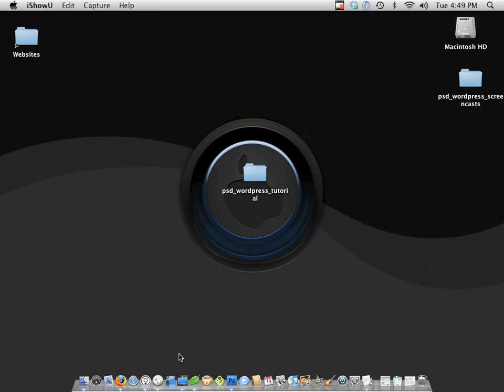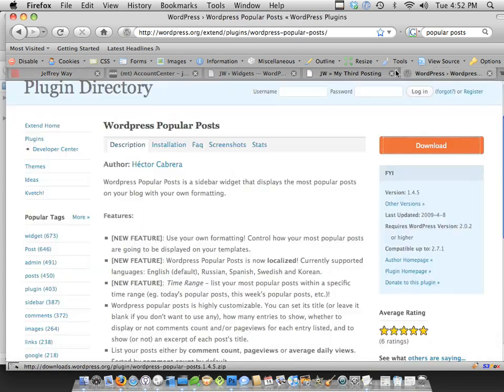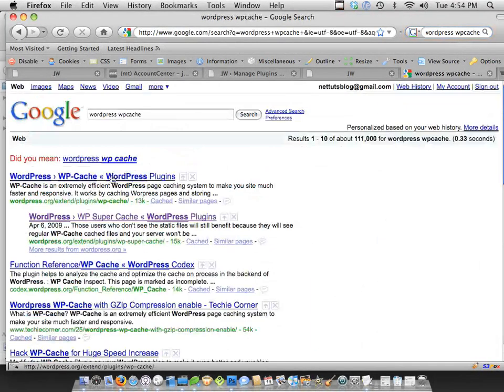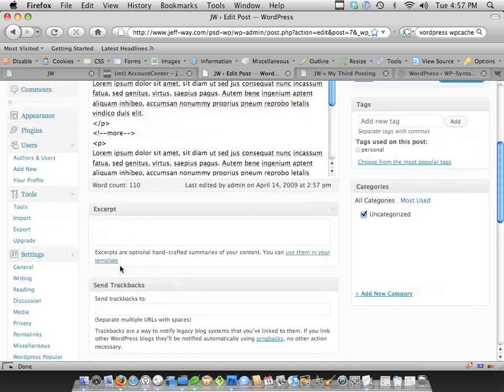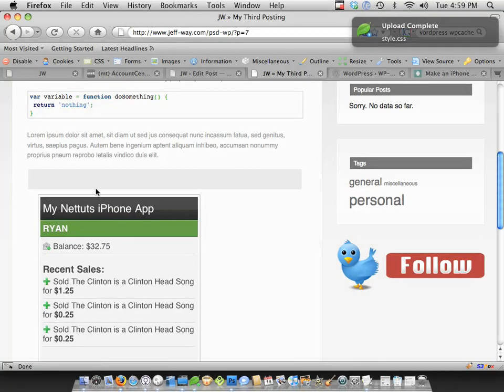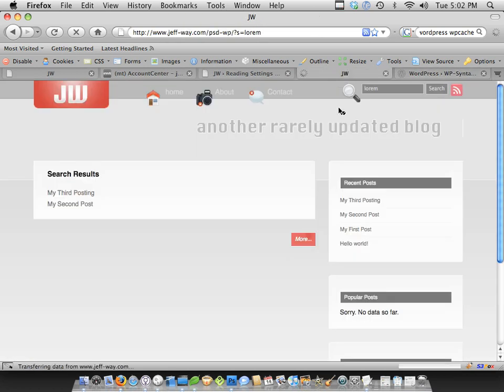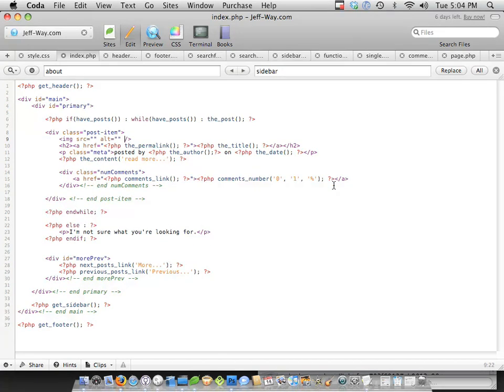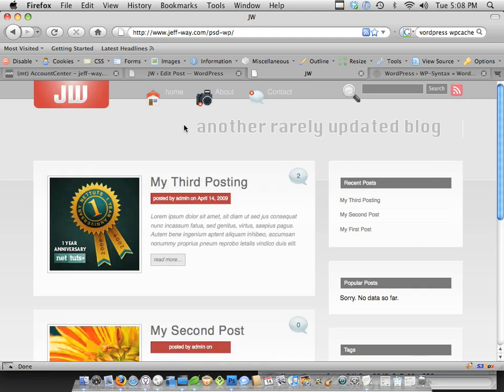Psd to Wordpress by AdobeMaster.Org 14